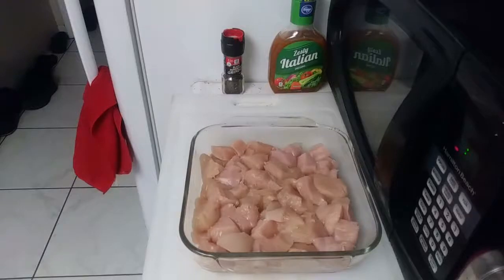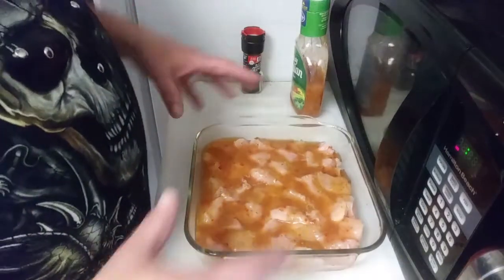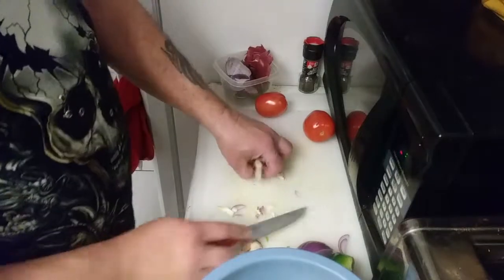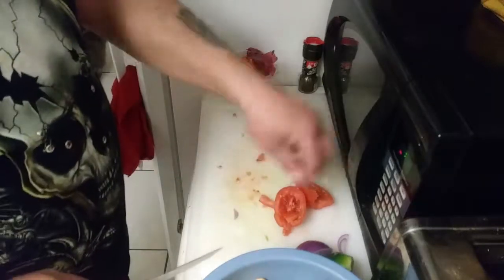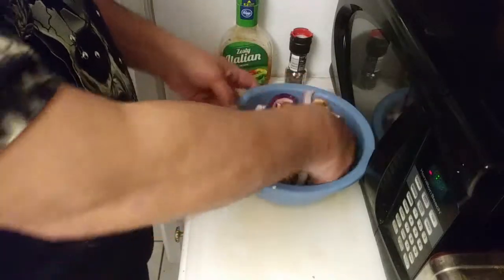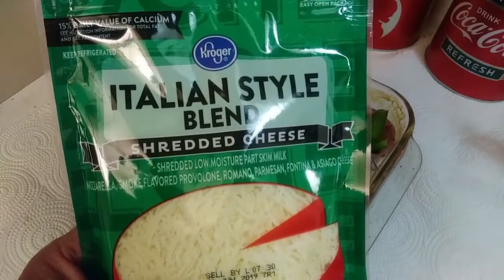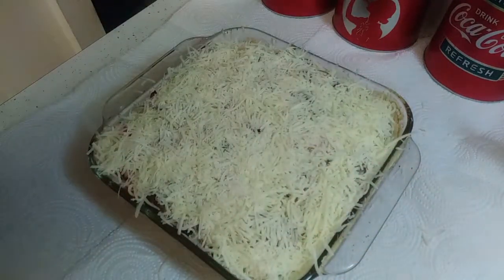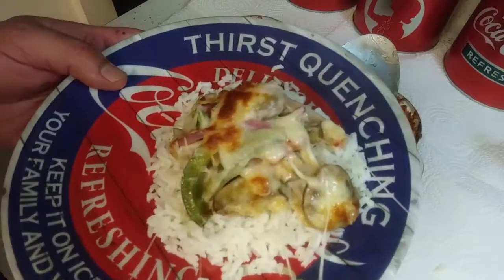Chicken Alfonso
Simple recipe, great flavor, you can emit and or add other veggies, also you can spread Italian breadcrumbs on the chicken before you pour the Italian dressing...try it yourself, have fun with this one!